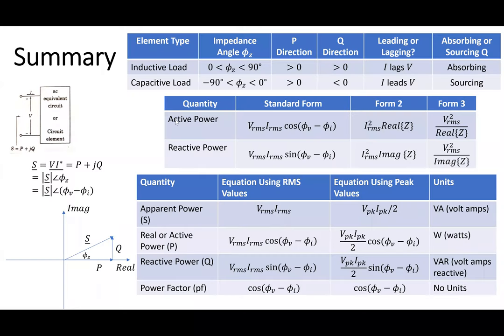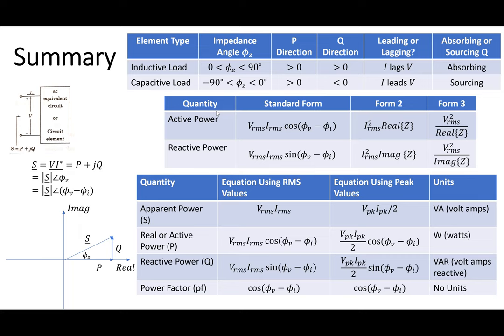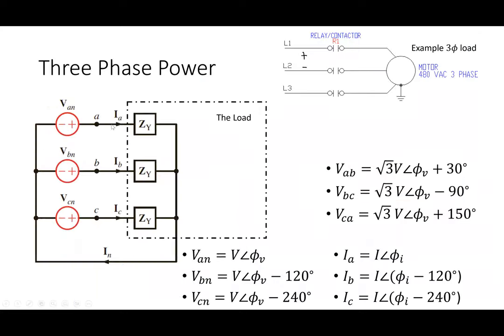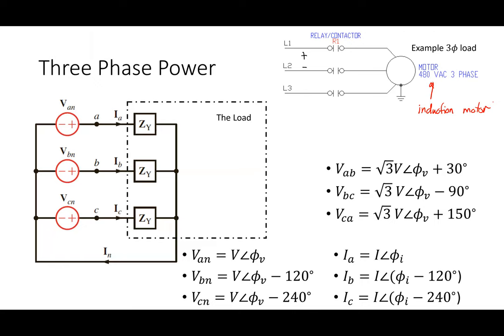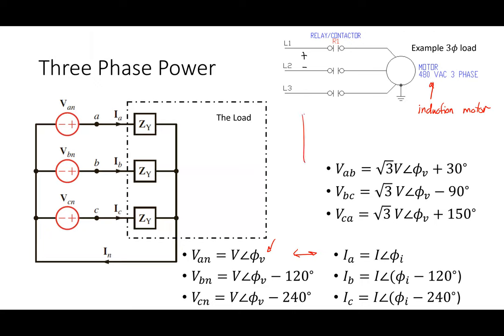3142 Lecture: January 23, 2023